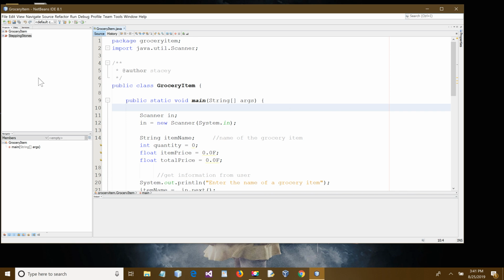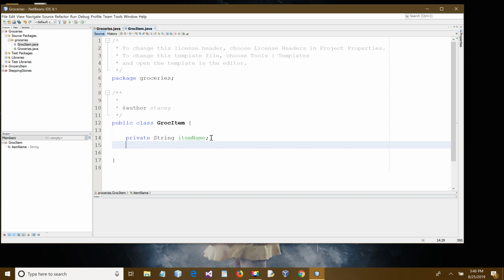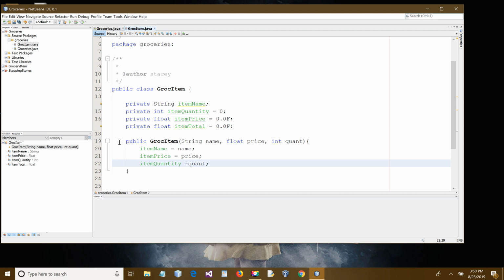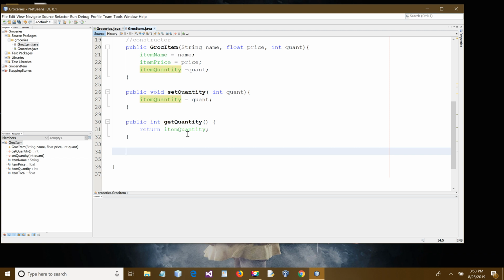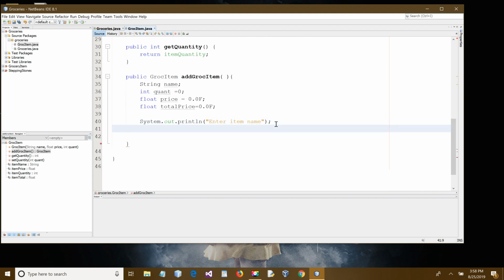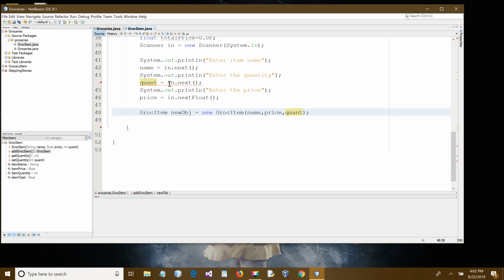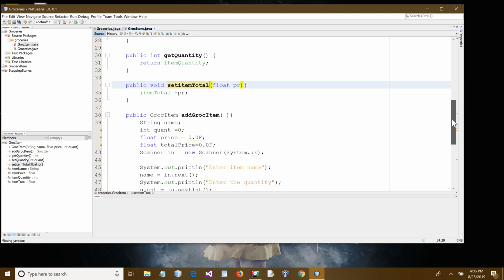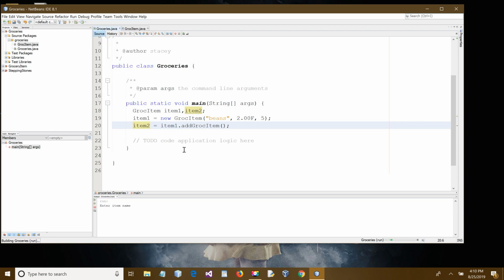SS2IngreExample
stepping stone 2 example video does development of a grocery item class using netbeans